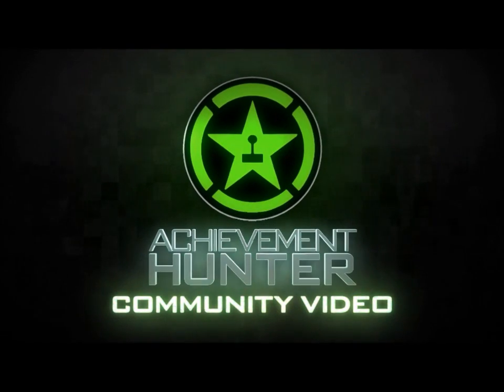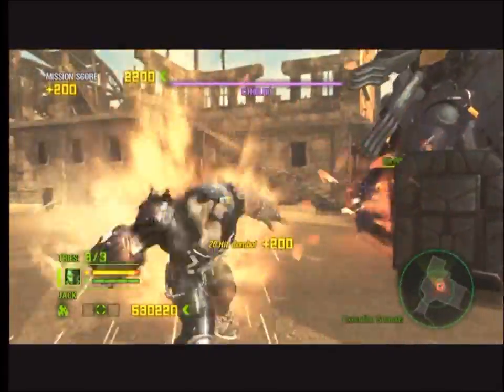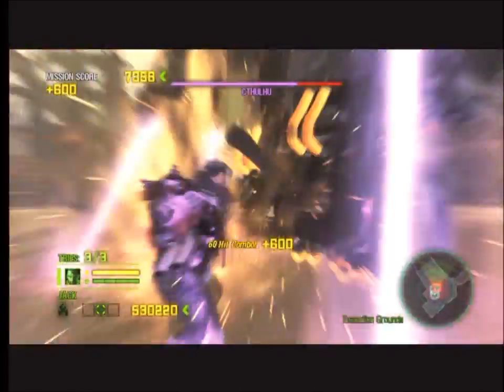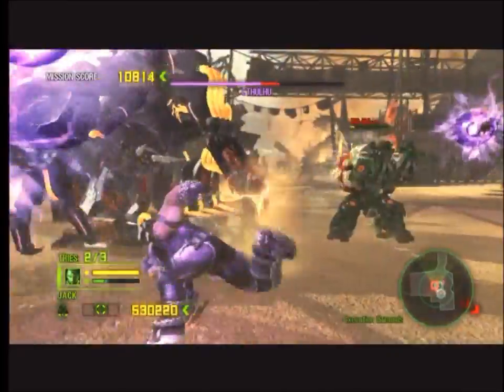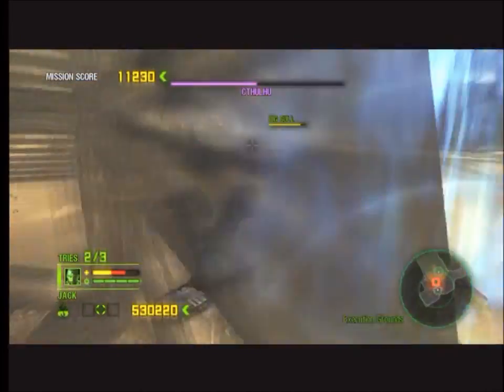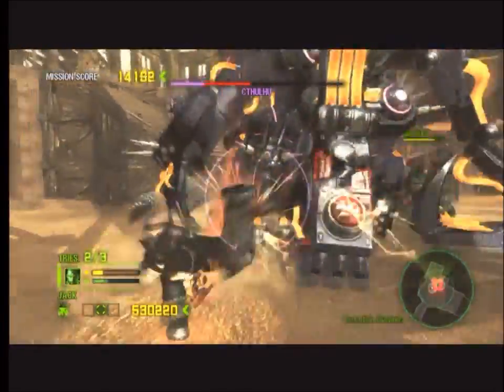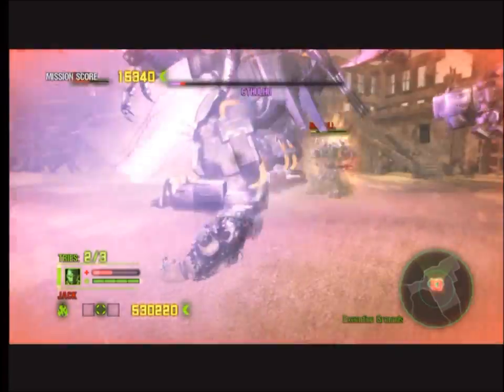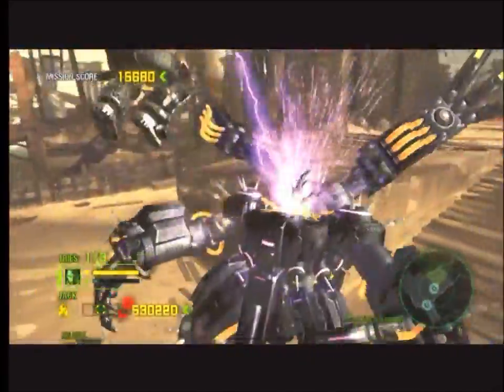Anarchy Reigns - Ultimate Weapon of Anarchy Guide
Thewrm shows you how to get the Ultimate Weapon of Anarchy achievement in Anarchy Reigns